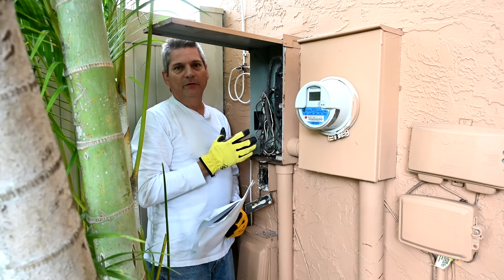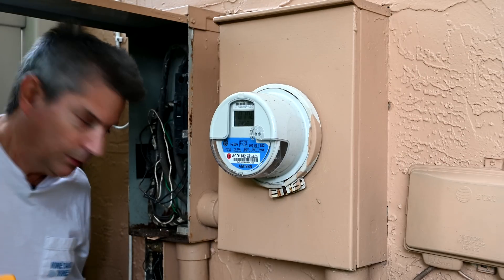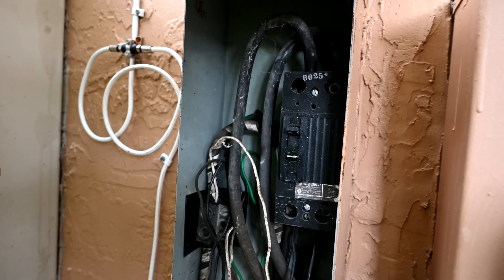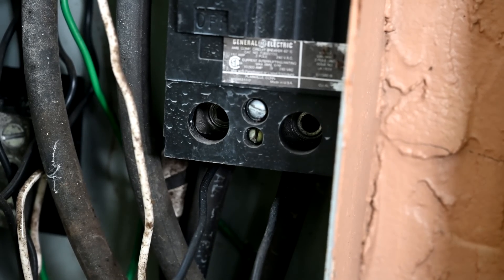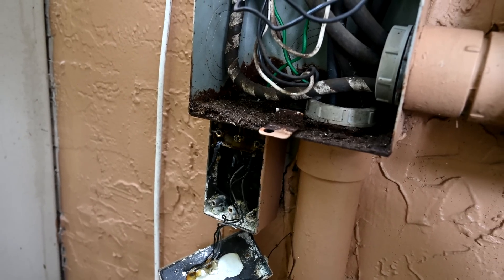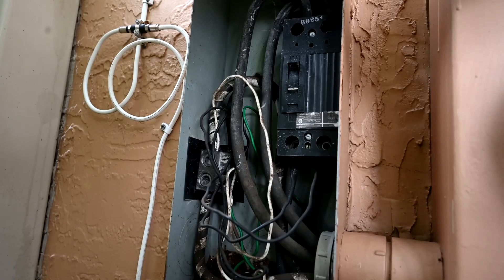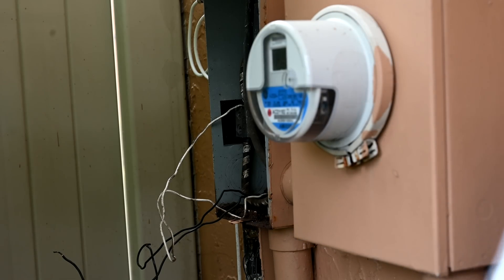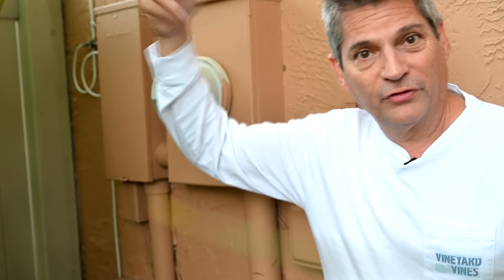Electrical FAIL: How To Fix Double Tapped/Wired Circuit Breaker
In this video we show you some common safety violations to look for in your main electrical panel with a common failure being a double tapped electrical circuit breaker in your panel.  A double tapped breaker means that you have 2 wires that are screwed in at the same point on the breaker. Most breakers are not designed to allow 2 wires to be pinched together under the terminal screw. But some Square D brand breakers are designed to allow double tapping electrical wiring in your electrical panel. This video shows you the steps we went through to remove the double tapped wires from the main panel.

✅ Tools used in this double tapped electrical breaker video:
✅ DEWALT DG5582 Electrical and Maintenance Tool Carrier
✅ Fluke FLK2AC/90-1000V Pocket-Sized Voltage Detector
✅ Fluke 87-V Digital Multimeter
✅ Milwaukee 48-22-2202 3-Piece 1000V Insulated Screwdriver Set:

Often times failures like these are found when someone knowledgeable with electrical wiring does an inspection for buyers under contract to purchase a house. The inspector spots the double tapped circuit breaker often in the main breaker panel, and calls it out in the report. Now you have to fix this double tapped circuit breaker or the buyer's could bail on you, not wanting to inherit your shoddy electrical fails.

How To Fix Double Tapped circuit breakers

This is not the time to learn about double tapped wires and double tapping breakers. You need to find that double tapped main breaker before the buyer's home inspector does, and fix it. In this video we saw the double tapped lugs inside the main breaker panel. Modifying house wiring should be done only by licensed electricians or other qualified people with experience, and knowledge of the National Electric Code.